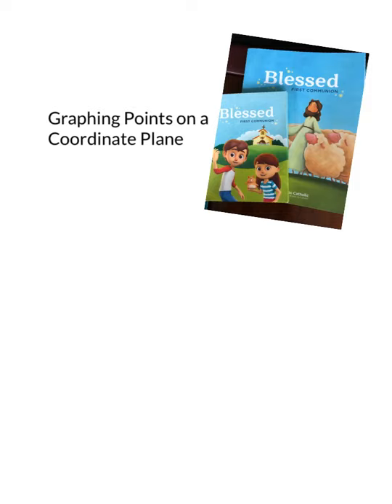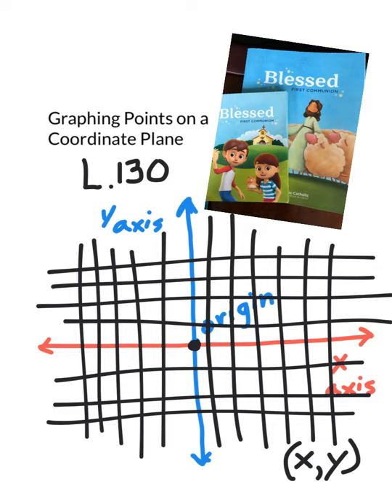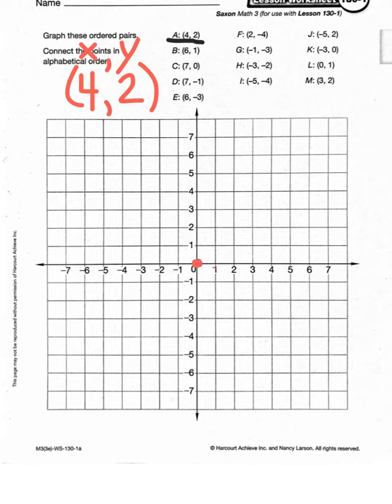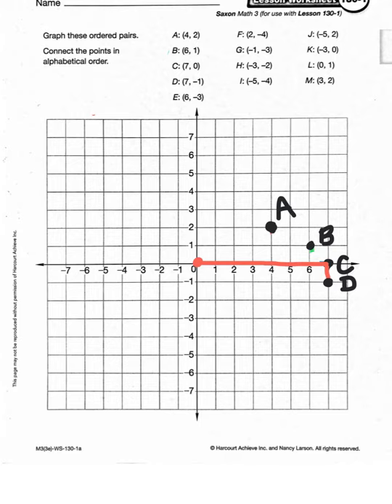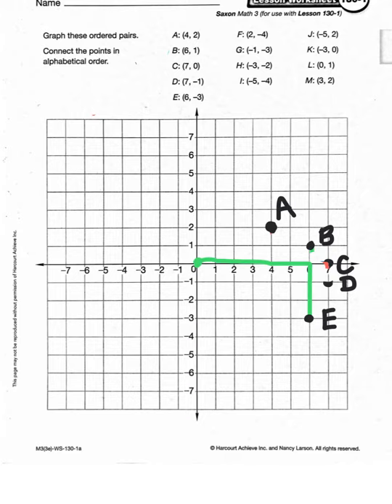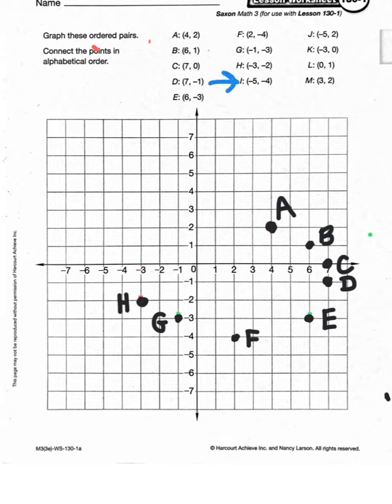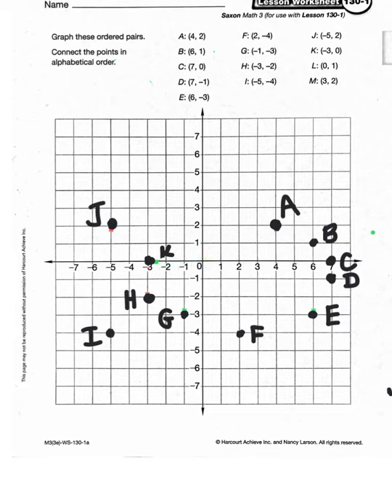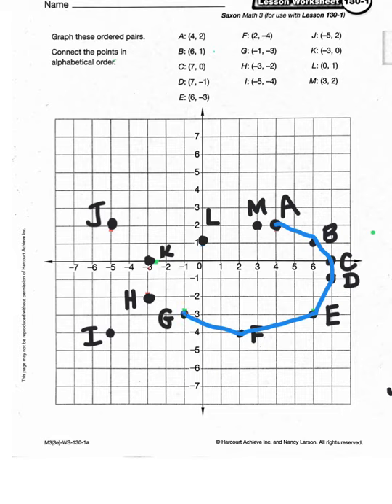Graphing Points on a Coordinate Plane